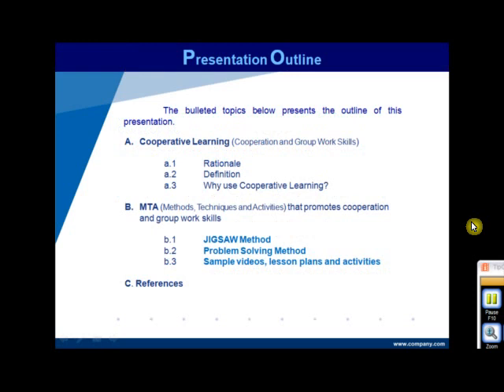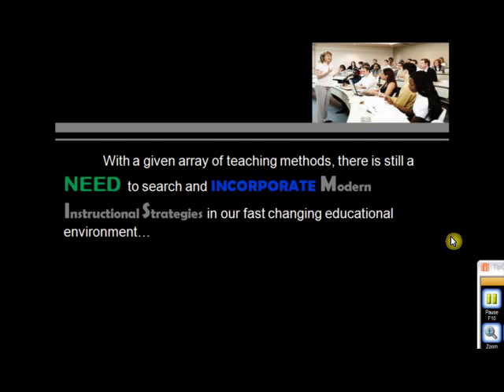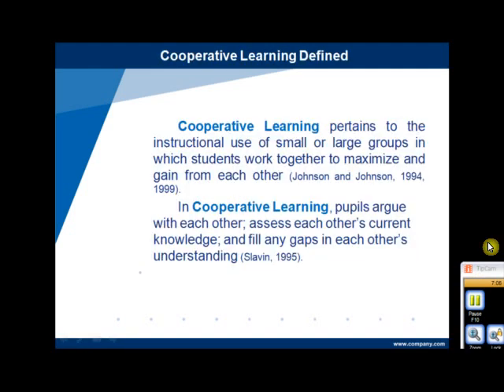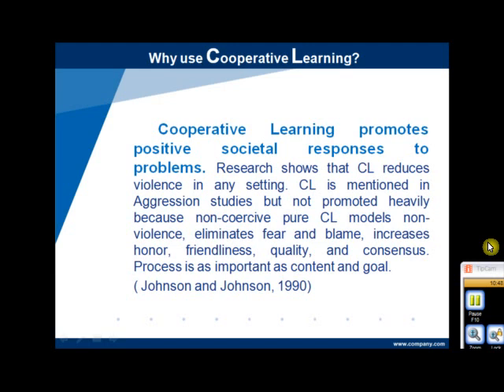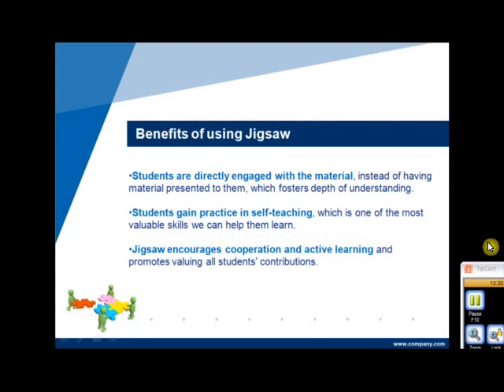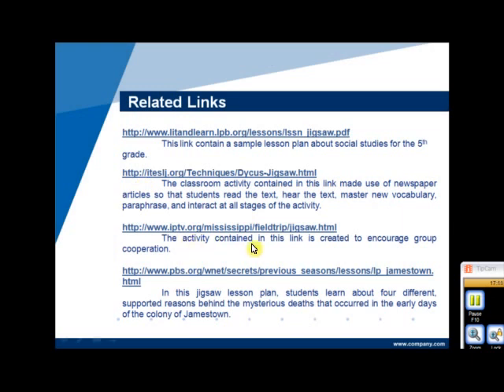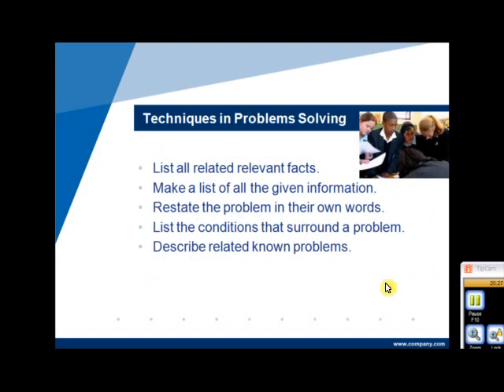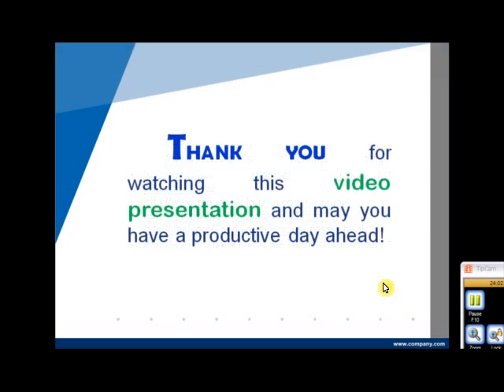MTA developing cooperation and group work skills among HS students.FLV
methods, techniques and activities for developing cooperation and group work skills among high school students
Researcher: Mark Anthony C. Española
University of the Philippines Open University
Diploma in Social Studies Education